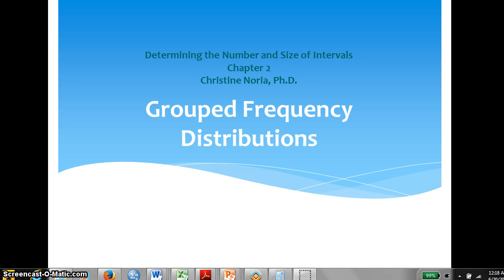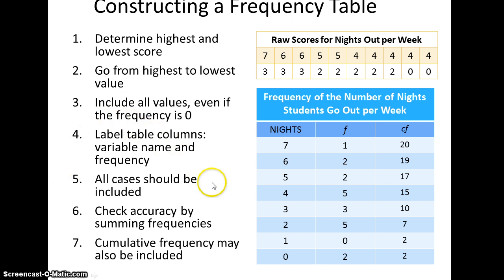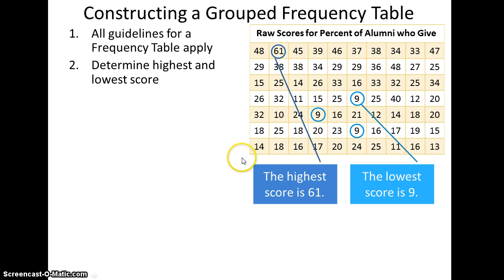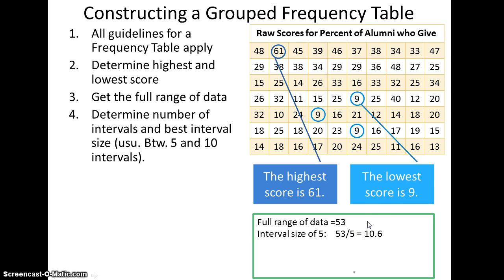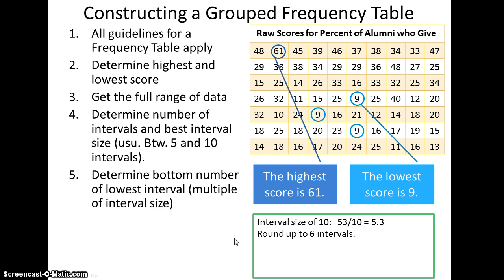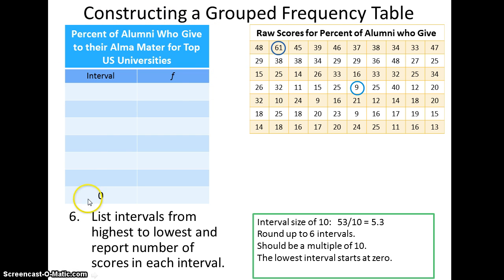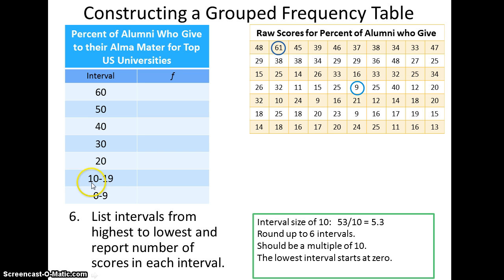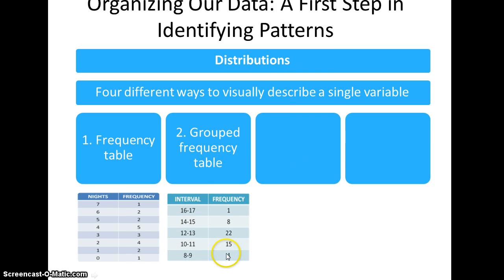Grouped Frequency Tables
This video discusses how to determine interval length and size for creating a grouped frequency table.